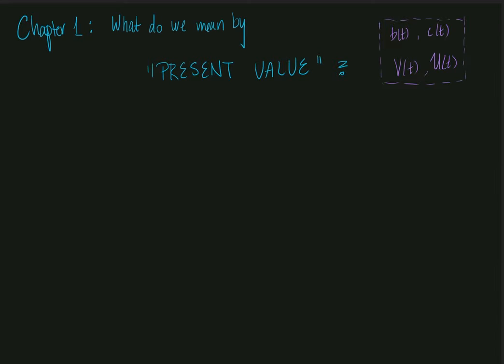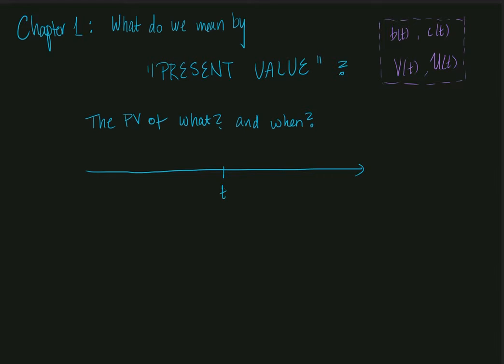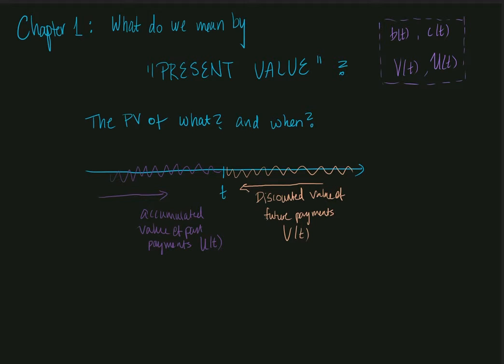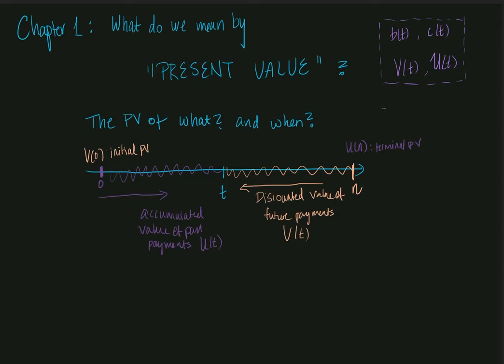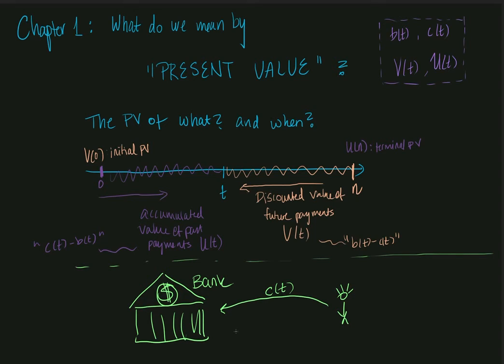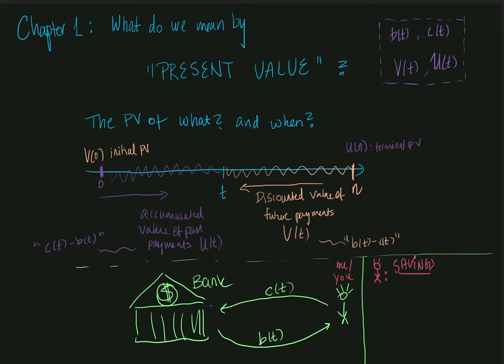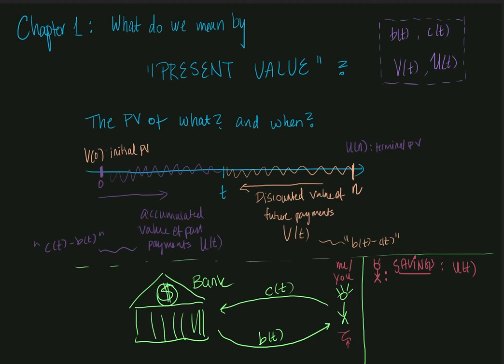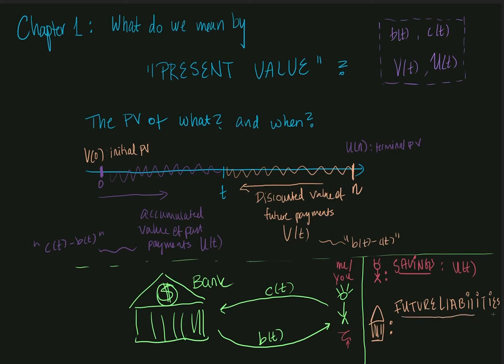What do we mean by present value?